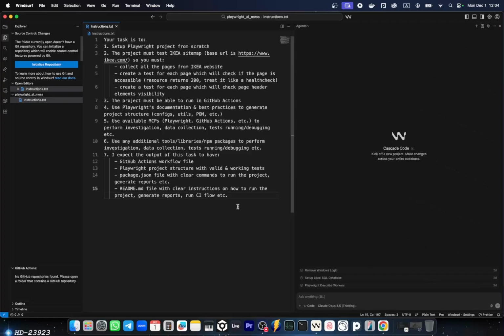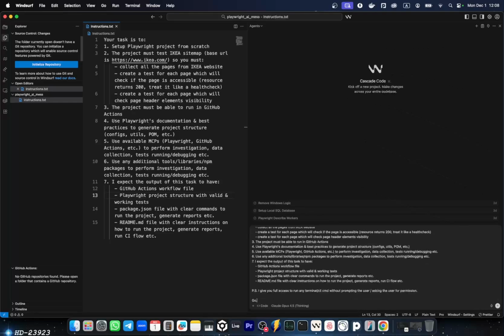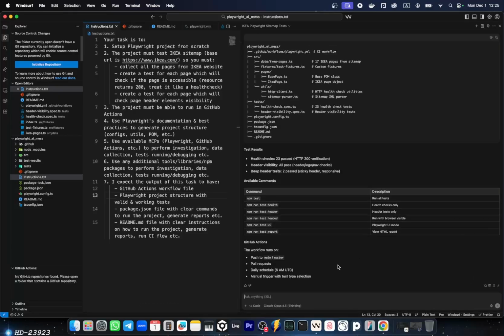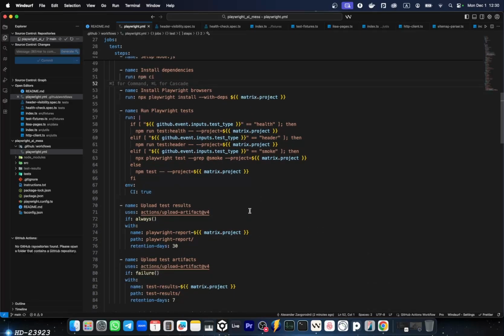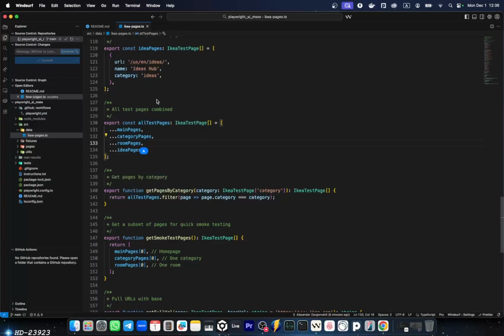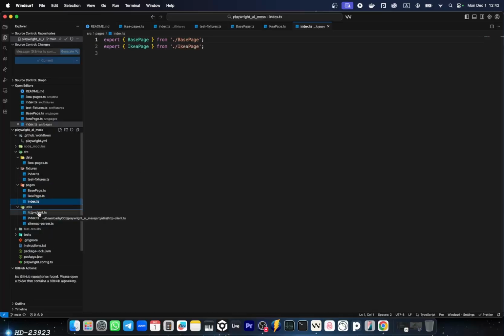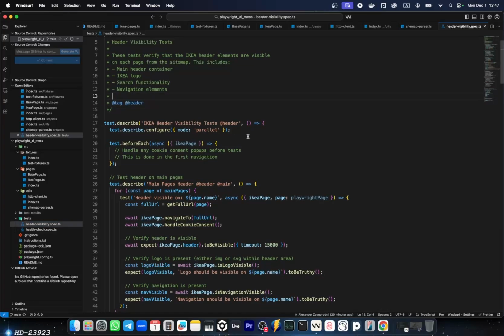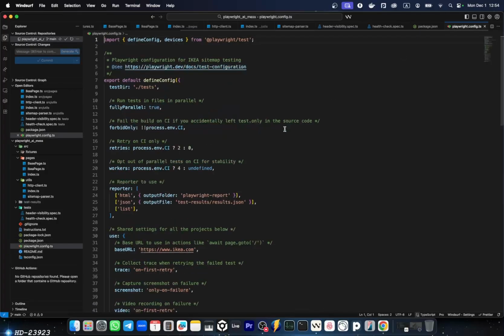Full QA Framework Generated by AI 🤯 Playwright Experiment Gone Crazy! Alex "The Beardo"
Are you curious to know how powerful AI has become in the world of QA Automation? 🤯 In this video, we dive deep into a real-world experiment where an AI agent is given a simple instruction: build a complete Playwright QA Automation Framework from scratch. Sounds crazy, right? 🚀 But what happens next might completely change the way you think about automation testing and the future of QA Engineers.

In this full experiment, we use AI tools to generate an entire Playwright project, including project structure, test cases, utilities, Page Object Model (POM), API testing setup, and even CI/CD configuration using GitHub Actions. The goal was simple — let AI handle everything with minimal human input and see if it can truly replace a QA Automation Engineer.

💡 Throughout the video, we explore how the AI approaches problem-solving, writes test scripts, structures the framework, and handles real-world testing scenarios like sitemap validation, page accessibility checks, and UI element verification. The AI even attempts to implement best practices such as reusable components, modular architecture, and scalable test design.

🔥 But here’s where it gets interesting — while the AI is able to generate a massive and complex project in minutes, we carefully review the output to understand its real value. Does the framework actually make sense? Is the code maintainable? Can it be used in real production environments? Or does it create confusion with over-engineered structures and unnecessary complexity?

You’ll learn some critical insights from this experiment:

✔️ How AI generates a full QA automation framework using Playwright
✔️ The strengths of AI in speeding up development
✔️ The limitations of AI in understanding real business logic
✔️ Why human thinking is still crucial in test planning
✔️ The difference between “working code” and “valuable testing”

⚙️ We also take a closer look at the generated GitHub Actions workflow, project architecture, test execution strategy, and reporting setup. You’ll see firsthand how AI handles CI/CD pipelines and whether it aligns with real-world industry standards.

📊 By the end of this video, you will clearly understand that while AI is a powerful assistant, it still cannot fully replace the role of a QA Engineer. Automation is not just about writing code — it’s about understanding what to test, why to test, and how to deliver real value to a product.

🎯 Whether you're a QA Engineer, SDET, developer, or someone exploring automation testing, this video will give you a realistic perspective on AI in software testing.

© Channel Name : Alex "The Beardo"